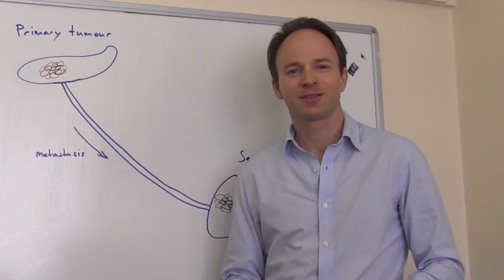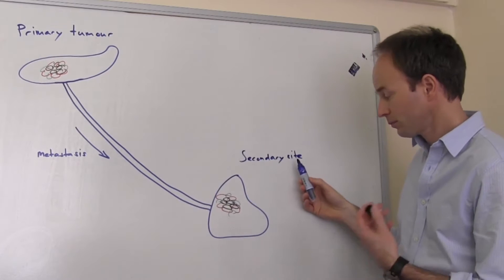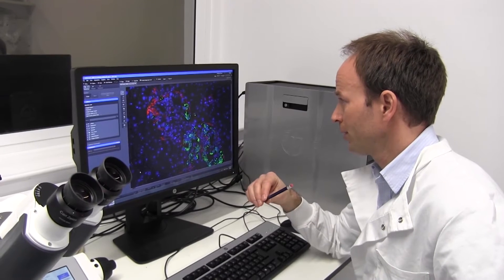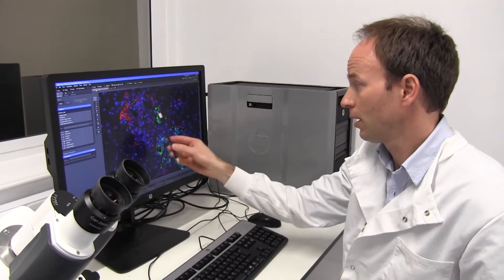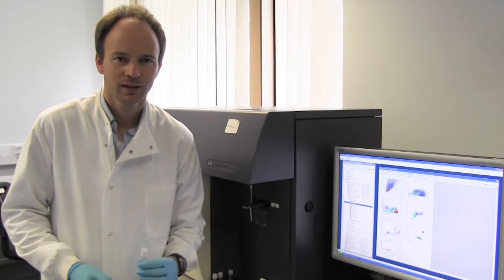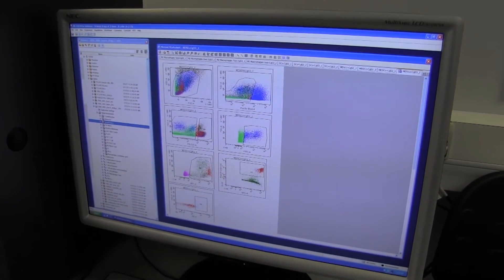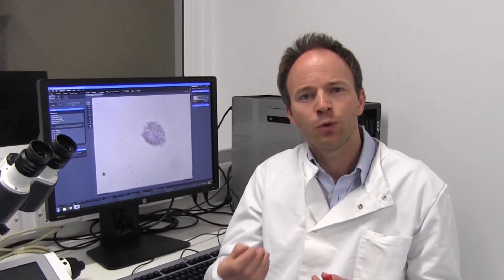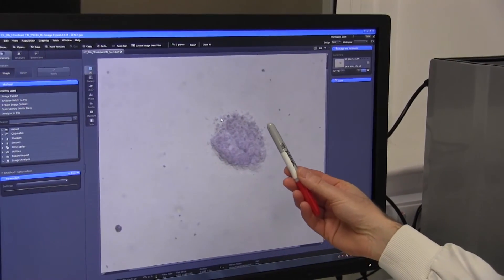In the Lab with Dr Michael Schmid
Researchers from the University of Liverpool working with colleagues from around the globe have found an explanation for how pancreatic cancer spreads to the liver. These findings potentially hold the key to stopping this disease from spreading.

The study, led by Dr Michael Schmid from the University’s Institute of Translational Medicine, focuses on the role of the non-cancerous host cells, known as stromal cells, as the cancer cells spread to the liver. This process, by which cancer cells spread to other parts of the body, is called metastasis.